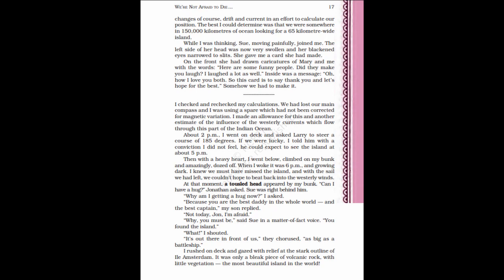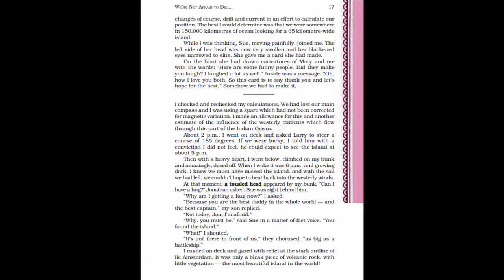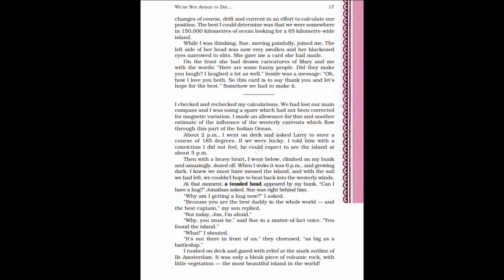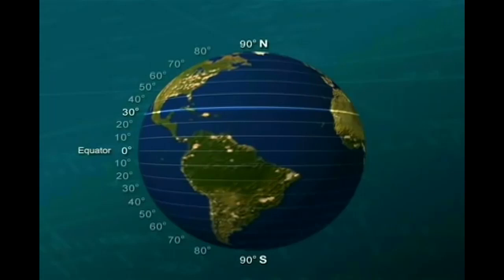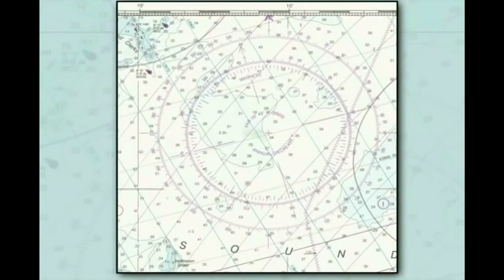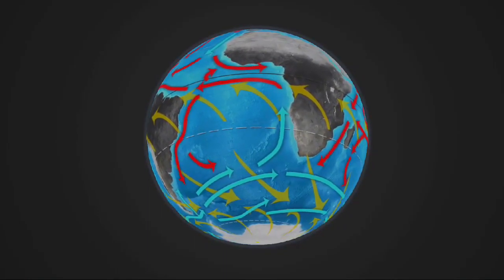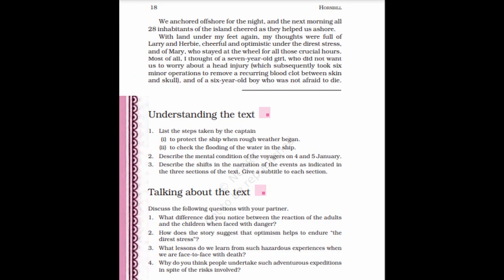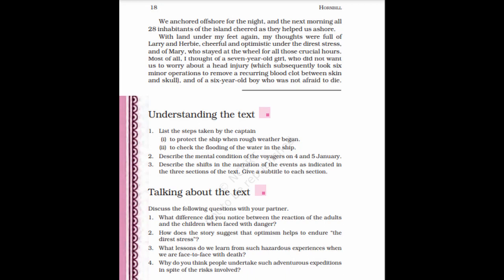We Are Not Afraid... - Part 3 (Class 11th Video Lecture)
Please watch the entire video and make notes.